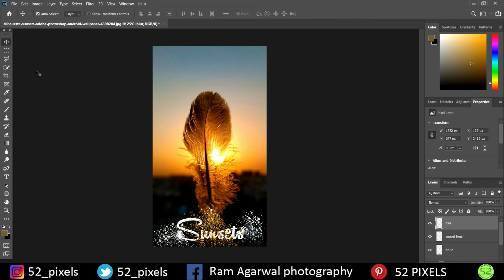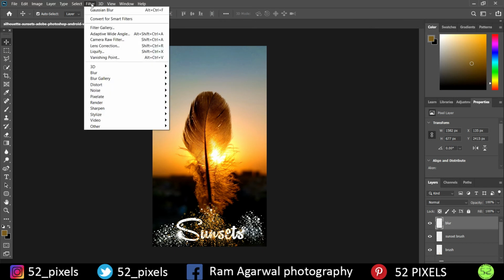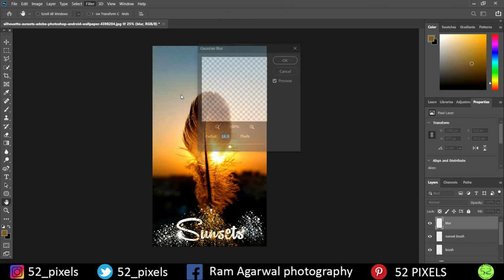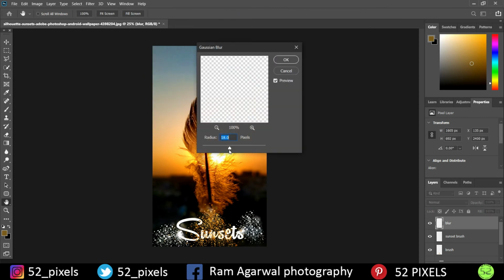Adobe Photoshop-Tutorial 56(How to create a paint splash)🔥🔥🔥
Hello Guys. In this video we have started with Tutorial 56 of Adobe Photoshop course. This video consists of how to create a paint splash effect in Photoshop. In this tutorial you will learn  how to create a paint splash effect using the brush tool in the Photoshop app.🔥🔥🔥